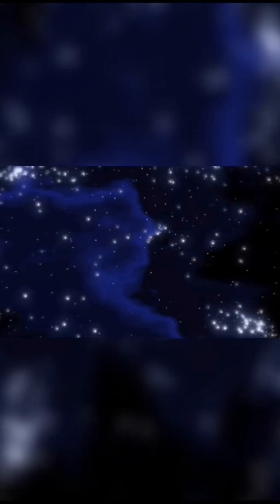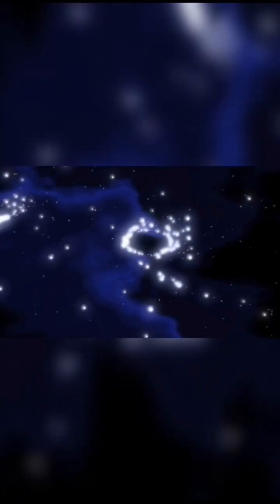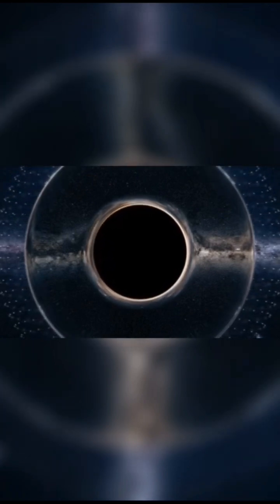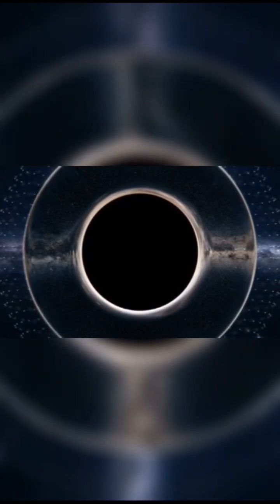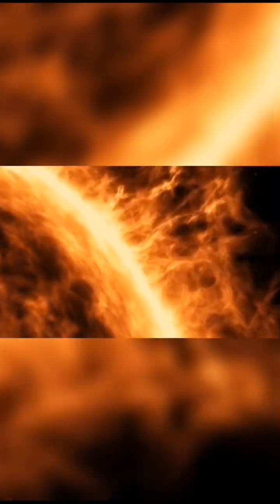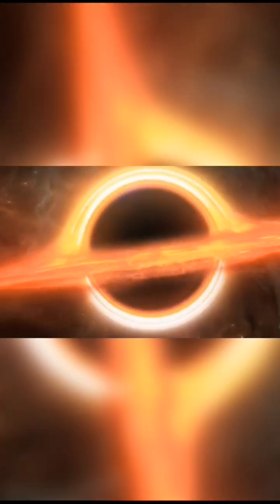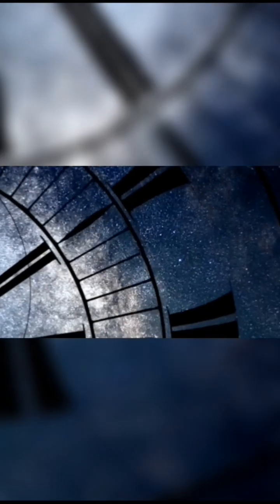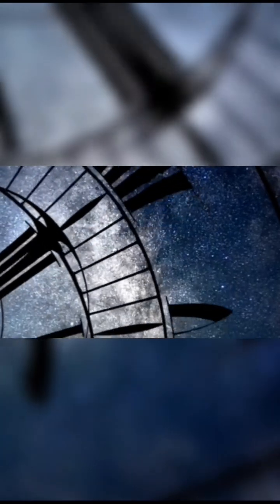What Is a Black Hole? Explained in Just 1 Minute!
Want to understand black holes in just 60 seconds? 🚀
A black hole is a place in space where gravity is so strong that even light can’t escape! Formed when massive stars collapse, they contain a singularity of infinite density surrounded by the event horizon.
Did you know our Milky Way has a supermassive black hole called Sagittarius A* (4.3 million solar masses)? We even have its real photo from 2022!
Mind-blowing space facts made simple. Like & follow for more quick science! 🔭
Title SEO keywords:
What Is a Black Hole, Black Hole Explained, Black Hole in 1 Minute, Black Holes for Beginners, What Are Black Holes
Tags / Hashtags: